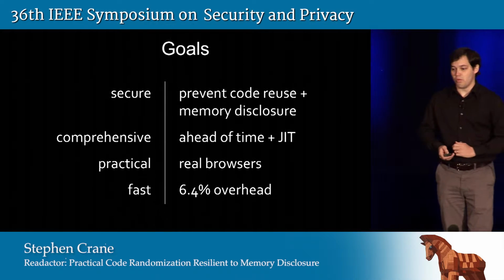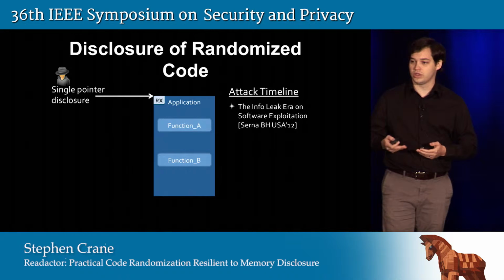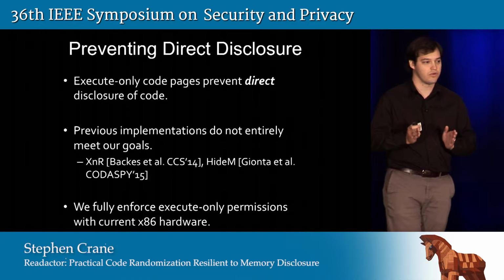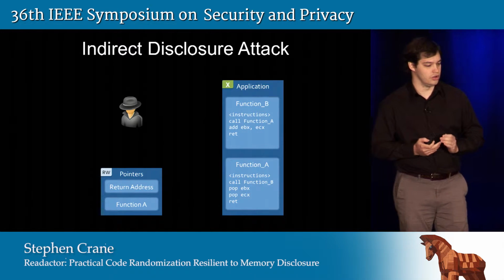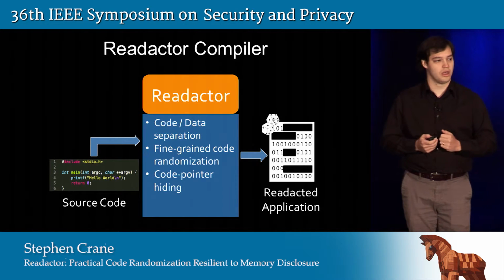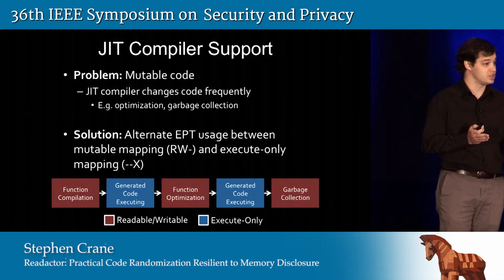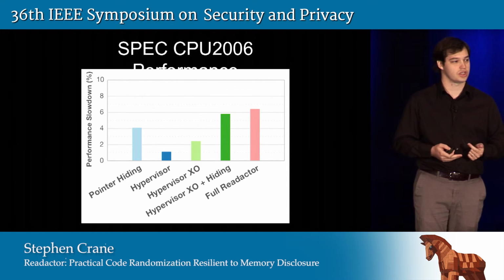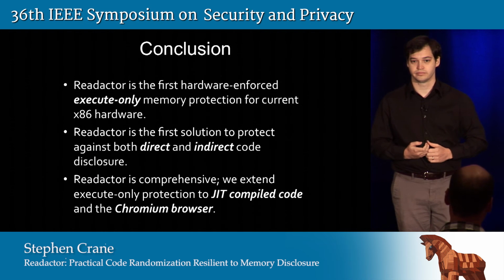Readactor: Practical Code Randomization Resilient to Memory Disclosure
Stephen Crane
Presented at the
   2015 IEEE Symposium on Security & Privacy

ABSTRACT
Code-reuse attacks such as return-oriented programming (ROP) pose a severe threat to modern software. Designing practical and effective defenses against code-reuse attacks is highly challenging. One line of defense builds upon fine-grained code diversification to prevent the adversary from constructing a reliable code-reuse attack. However, all solutions proposed so far are either vulnerable to memory disclosure or are impractical for deployment on commodity systems. In this paper, we address the deficiencies of existing solutions and present the first practical, fine-grained code randomization defense, called Read actor, resilient to both static and dynamic ROP attacks. We distinguish between direct memory disclosure, where the attacker reads code pages, and indirect memory disclosure, where attackers use code pointers on data pages to infer the code layout without reading code pages. Unlike previous work, Read actor resists both types of memory disclosure. Moreover, our technique protects both statically and dynamically generated code. We use a new compiler-based code generation paradigm that uses hardware features provided by modern CPUs to enable execute-only memory and hide code pointers from leakage to the adversary. Finally, our extensive evaluation shows that our approach is practical -- we protect the entire Google Chromium browser and its V8 JIT compiler -- and efficient with an average SPEC CPU2006 performance overhead of only 6.4%.